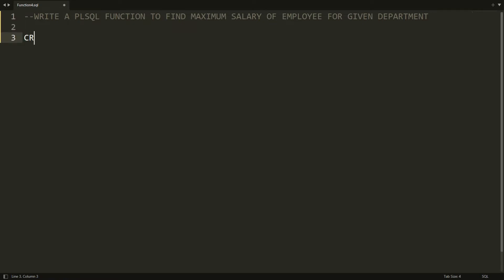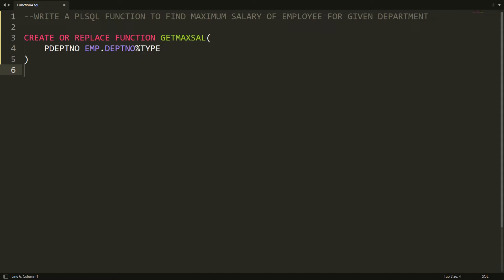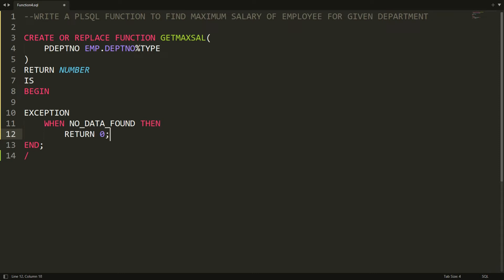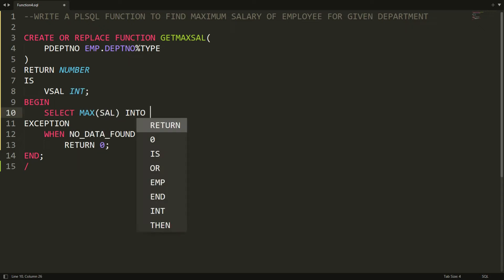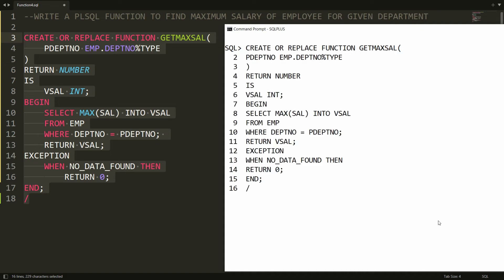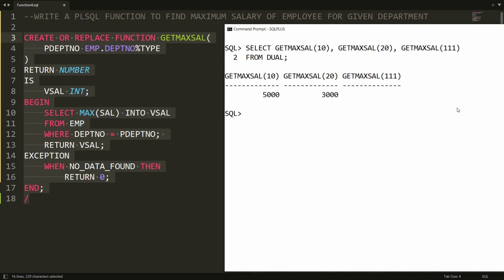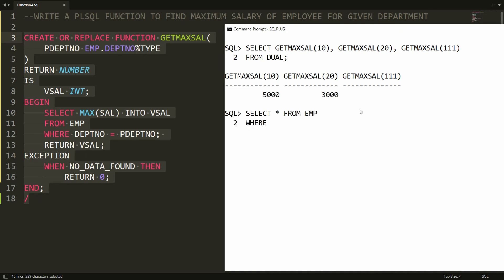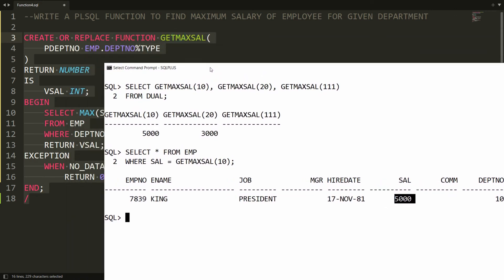PLSQL User defined function to find maximum salary of employee based on given deptno (UDF Demo-4)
This video practically demonstrates how to write the user defined function in PLSQL to get the maximum salary of employee based on given department no. This video also shows how to write exception of no_data_found in plsql user defined function.